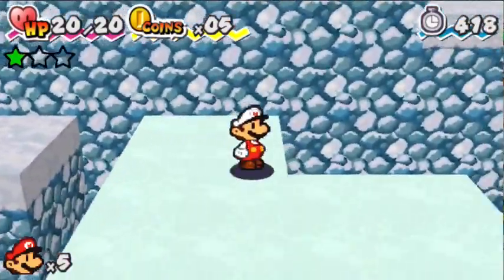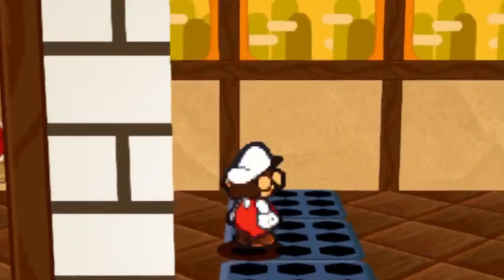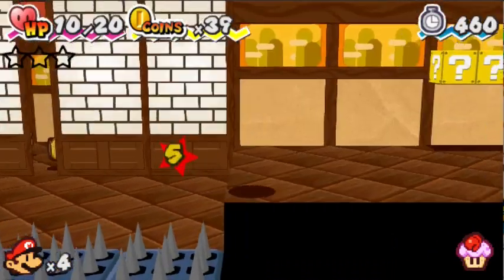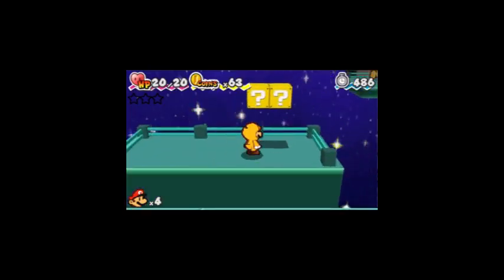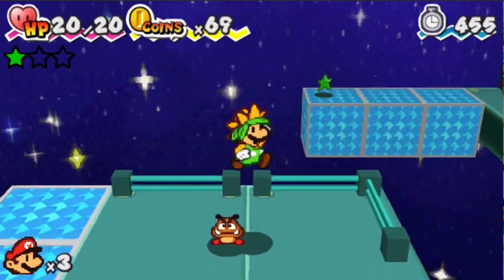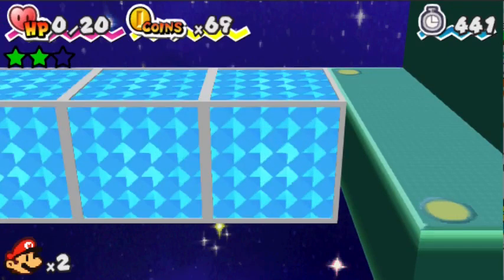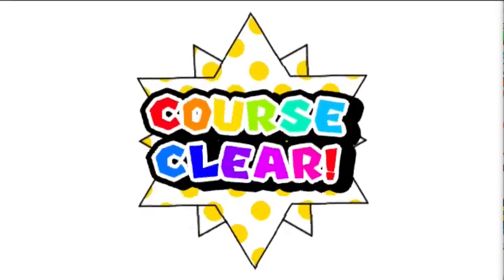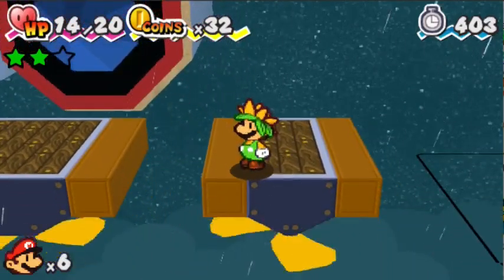paper mario 3d land is super great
yeah it really is

thumpnail don't bug on me